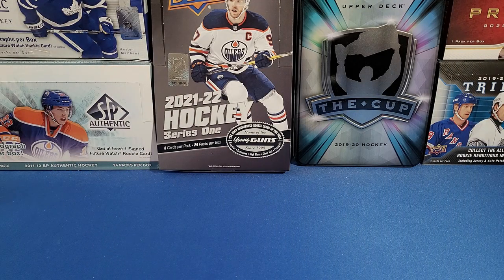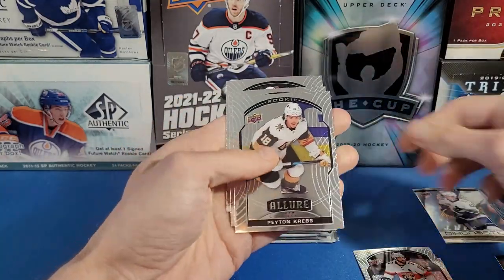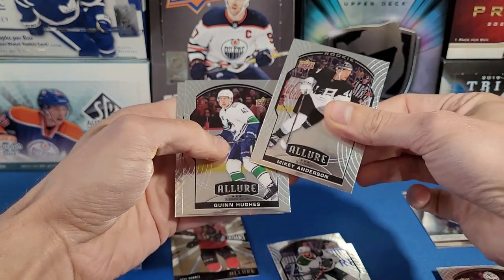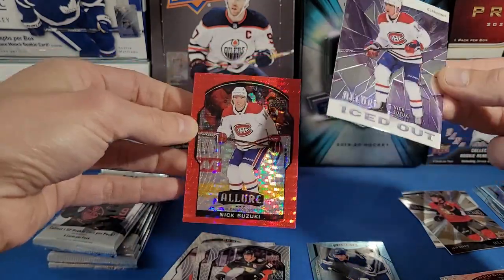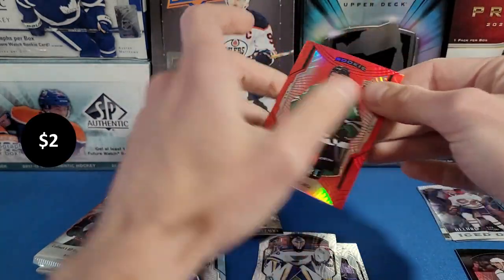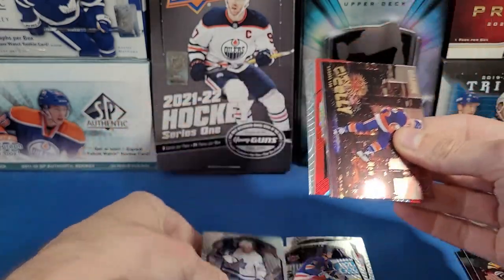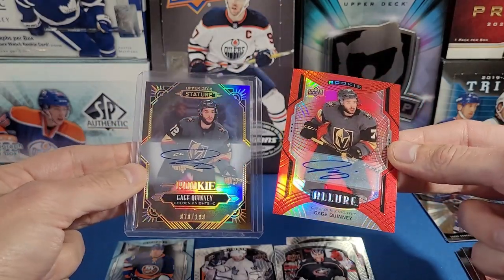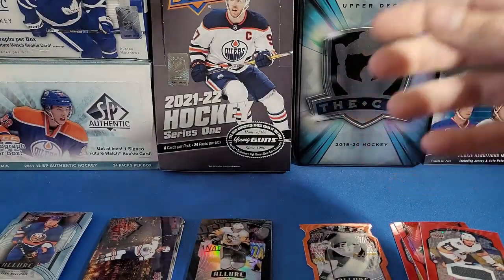Short Print Auto! 2020-21 Upper Deck Allure Hockey!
Opening one hobby box of 2020-21 Upper Deck Allure Hockey!